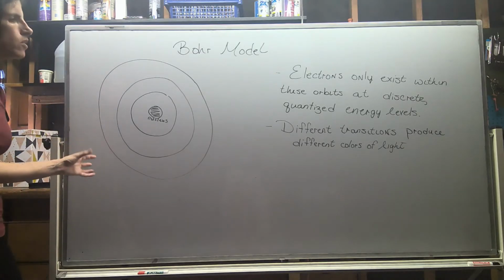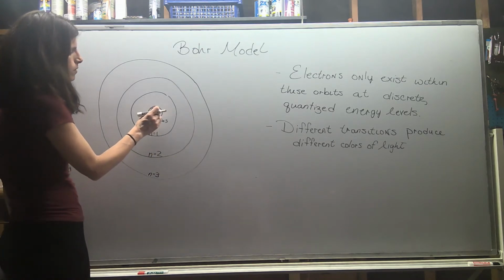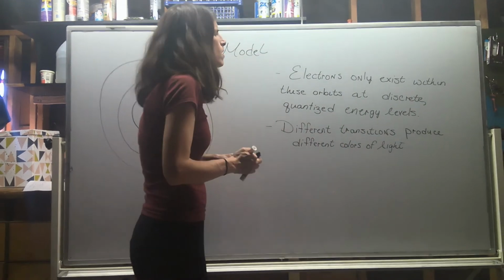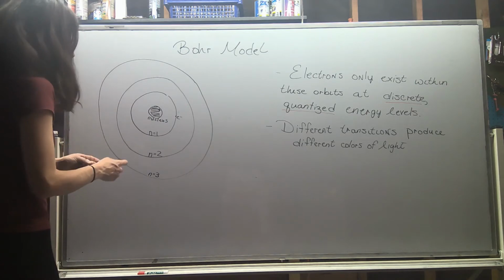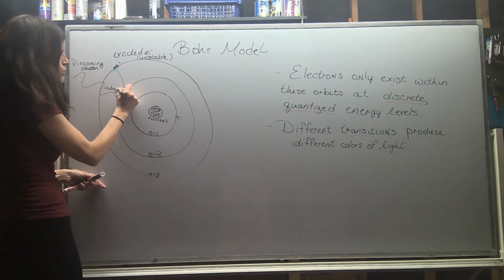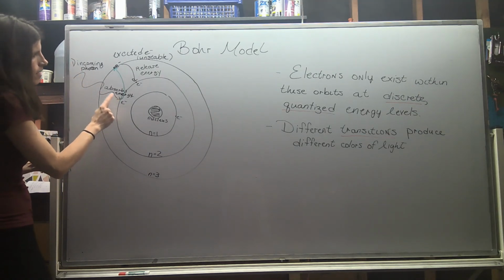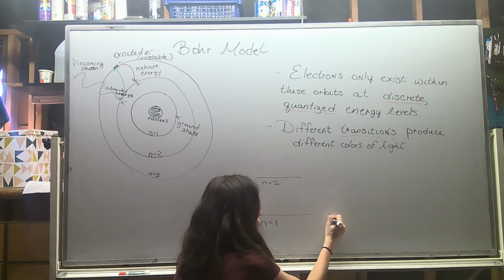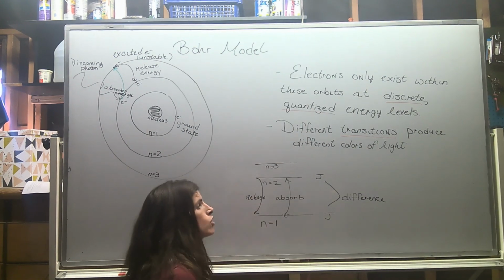CHEM110: The Bohr Model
Electrons absorb energy from an incoming photon and "jump" to a higher energy orbital where the electron is now described as being "excited."  The electron then releases energy, in the form of light, and returns to the "ground" state.